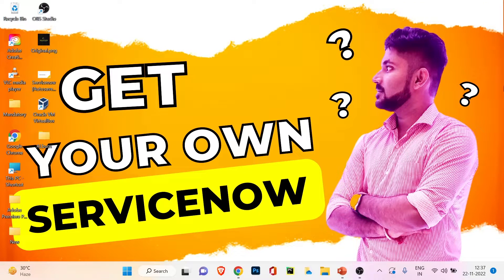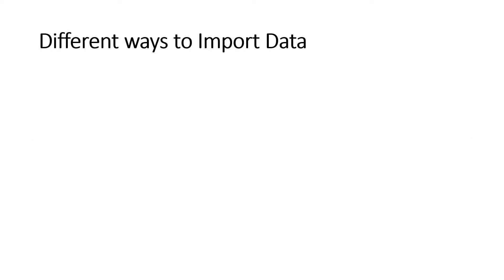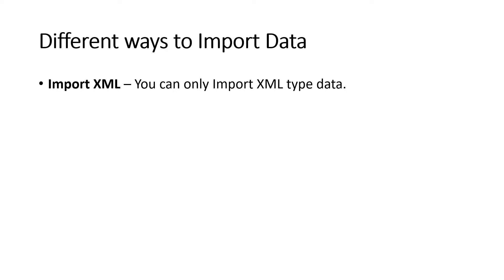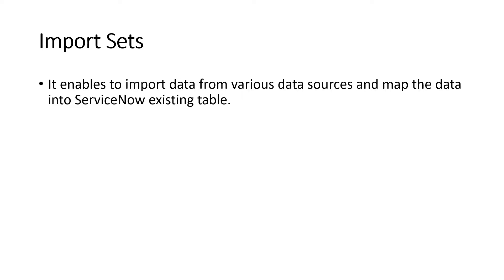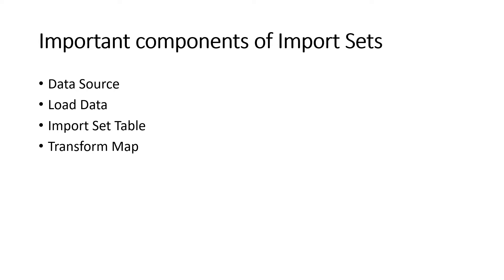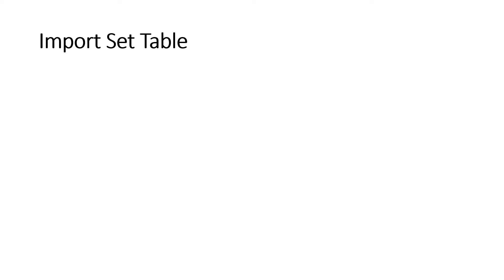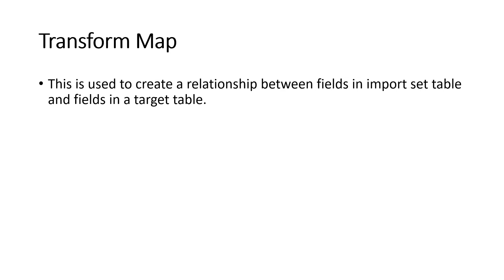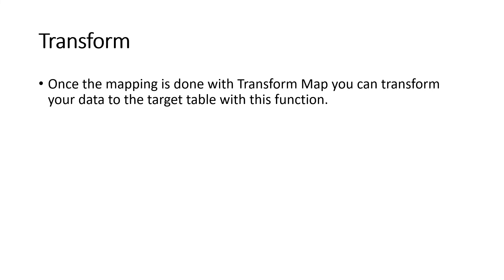ServiceNow - What is Import Sets?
*Hey Everyone,

⏱️TIMESTAMPS⏱️
0:00 Intro
0:18 What we have learned in last video?
1:07 What we are going to learn today
1:58 Why we need to import data in ServiceNow
4:17 Import XML and Excel file
5:21 What is Import Sets?
7:43 Important components of Import Sets
8:13 What is Data Source
9:16 What is Load Data
9:56 Import Set Table
11:34 Transform Map
13:56 Transform
27:50 Thanks for watching !!

This is the 23rd video of this tutorial series call @ServiceNow.
We have started the User Administration section and today we covered ServiceNow Import Sets.

Today we will understand how data can be imported inside of ServiceNow and how Import Sets help to do the same with its different components like Transform Map, Import Set table and many more.
Make sure you watch the next video where I will show you how you can use Import sets in your ServiceNow Instance.

                     - *List, Form, Search, Filter, Context Menu* -